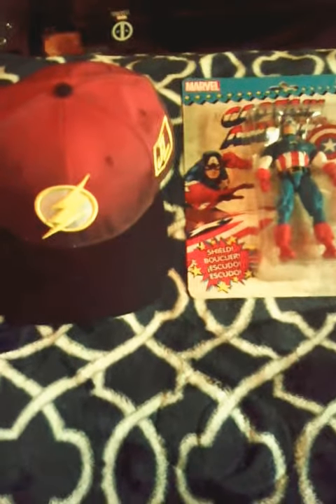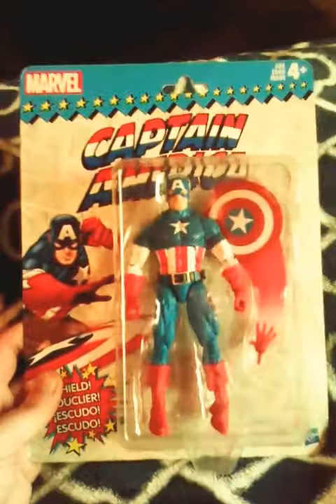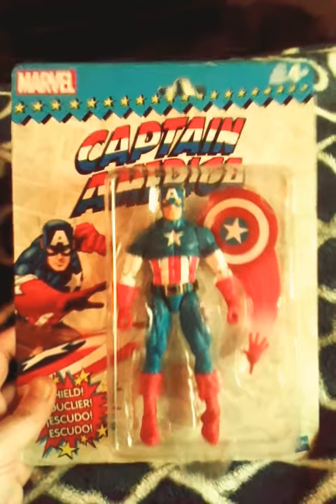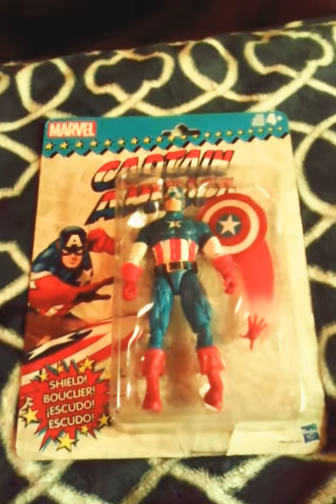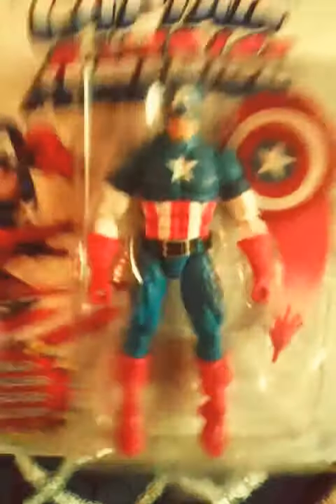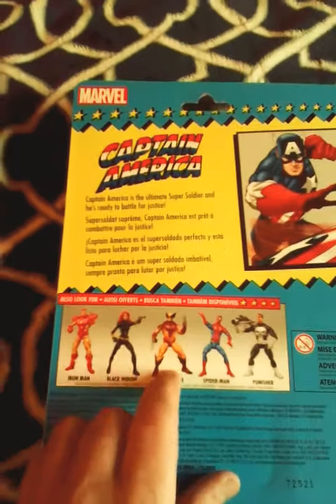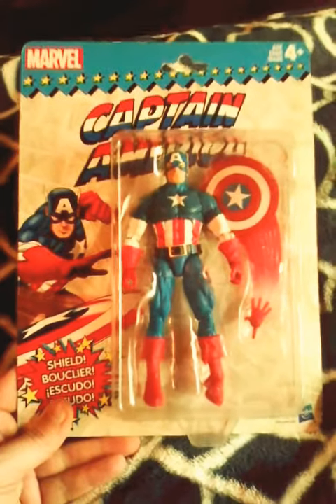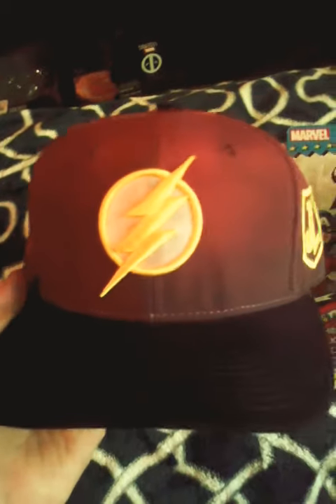Gamestop pickups!!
Thanks too a very nice Gamestop employee I now have the captain America figure I've been looking for almost a year. My local Gamestop was no help at all because they just don't care.  And I also got a justice league flash hat on clearance for $10 at Gamestop.